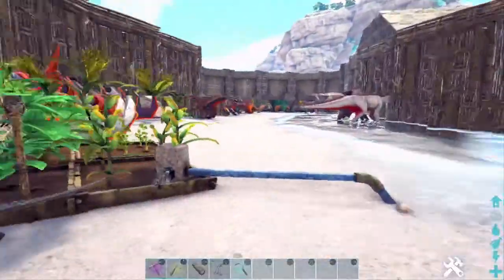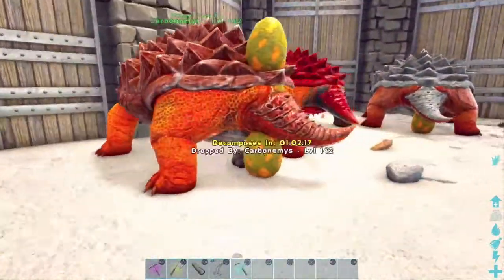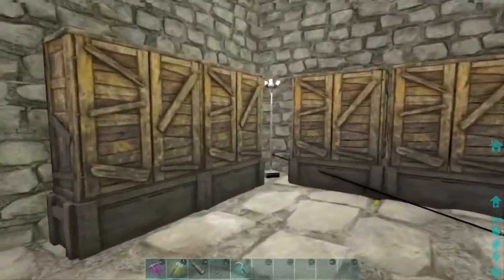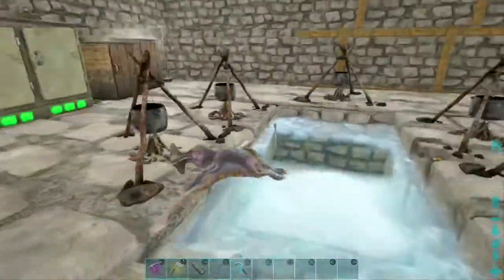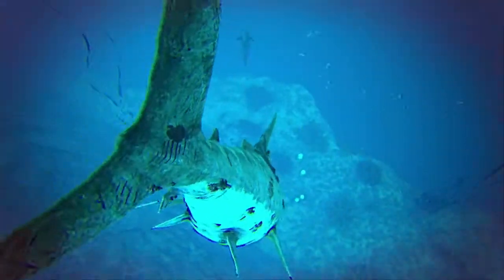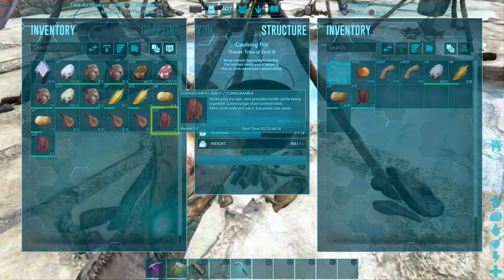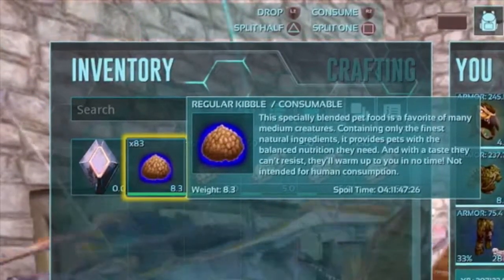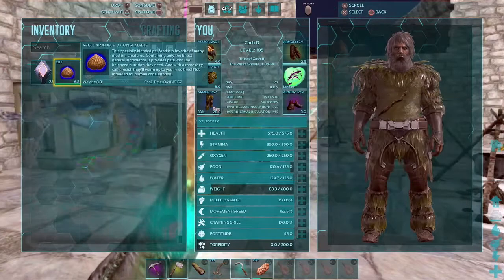ark regular kibble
Need ark regular kibble?  This video is all about what you need to make ark regular kibble.  Everything from getting all of the ingredients for the regular kibble recipe ark, to collecting all the ark regular kibble eggs we will need, then finally cooking up all the regular kibble ark in the cooking pot! We're talking all the ark easy kibble you need and if you still need kibble then make sure to check out the videos below for some more help!  Thanks for hanging out today and let me know if this taught you how to make regular kibble ark ps4.

Dinos you need for ark regular kibble eggs
Ankylo
Baryonyx
Carno
Dimetrodon
Diplo
Ichthyornis
Iguanodon
Kaprosuchus
Kentro
Pachyrhino
Pelagornis
Pulmonoscorpius
Sarco
Stego
Tek Stego
Terror Bird
Thorny Dragon Egg
Troodon
Turtle Egg
Velonasaur Egg

ALSO DID YOU LIKE THE VIDEO QUALITY?  WANT EQUIPMENT ADVICE.  HERE IS WHAT I AM USING FOR PS4 AND PC GAME CAPTURE.

LINK FOR EL GATO SD60 PLUS I USE

LINK FOR HEAD I USE IF YOU LIKE SOUND QUALITY ( review video coming soon! )